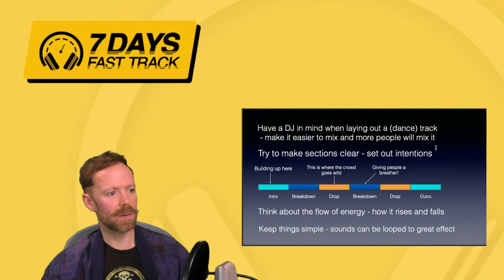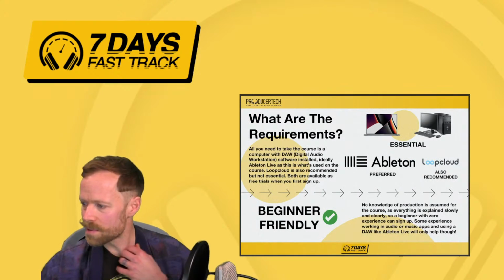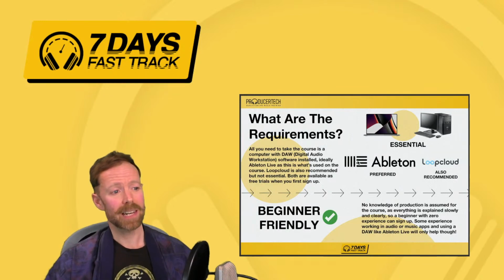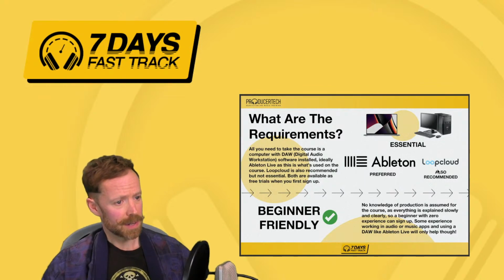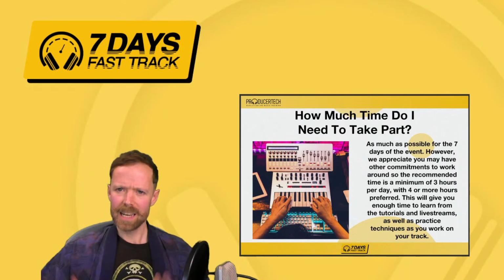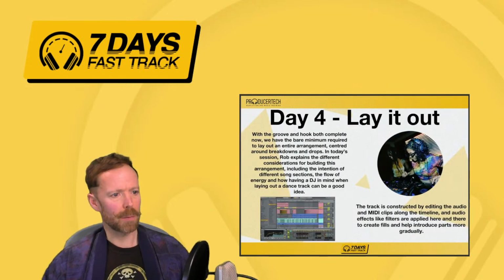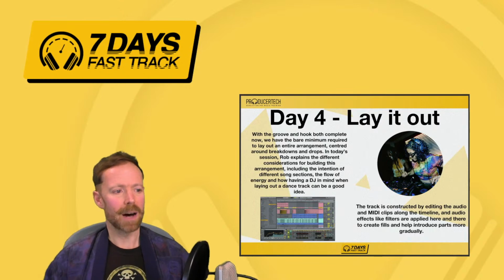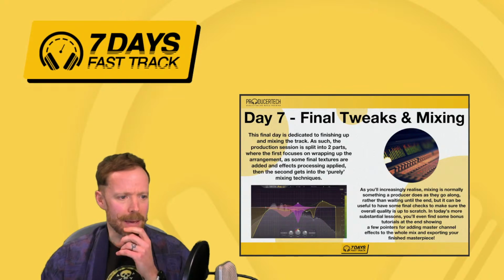Getting Started with Fast Track Livestream - Friday 27th Jan 17.00 GMT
Learn about Producertech's new 7 Days Fast Track event and free Getting Started course, helping total newcomers to production get rapidly and interactively on the way to making their first track!